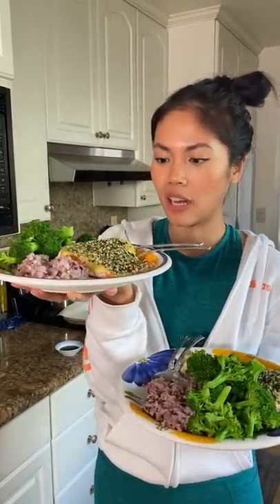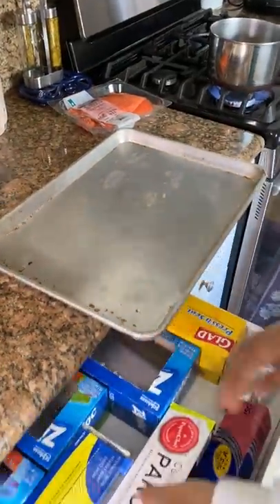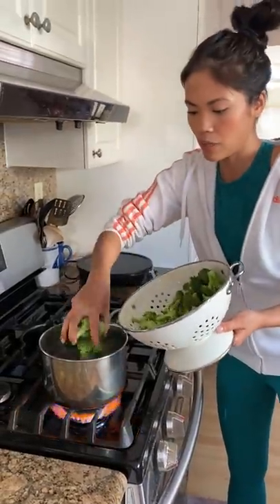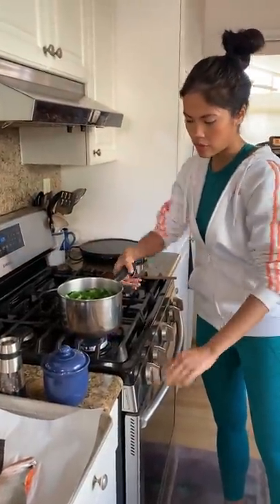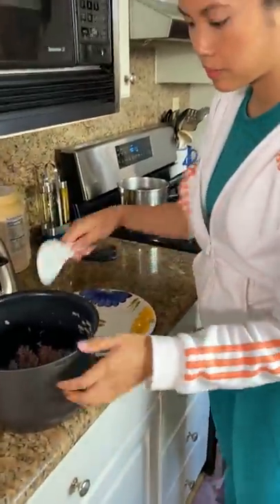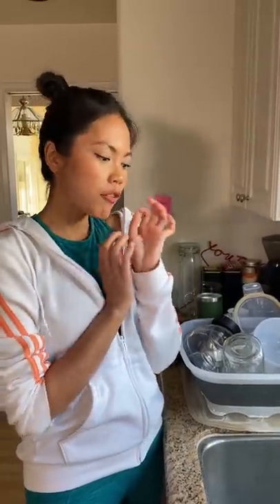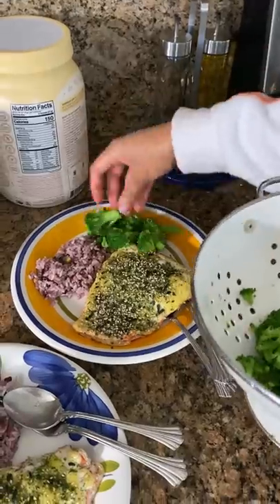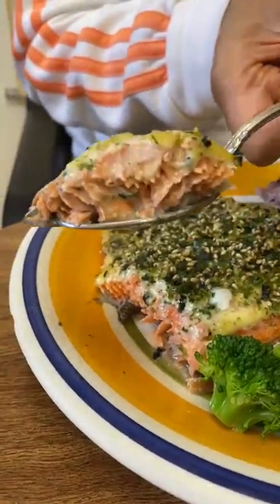How I make food when I’m not filming